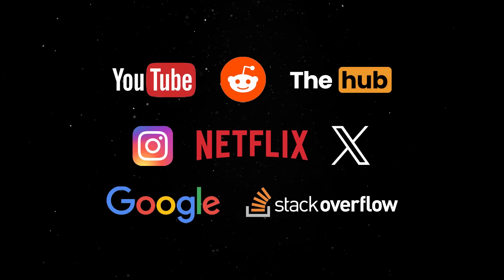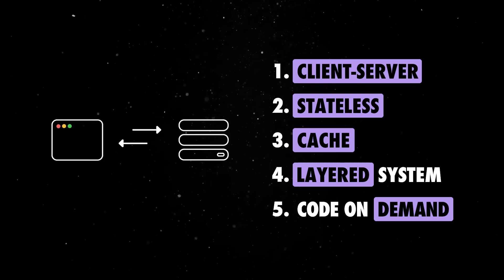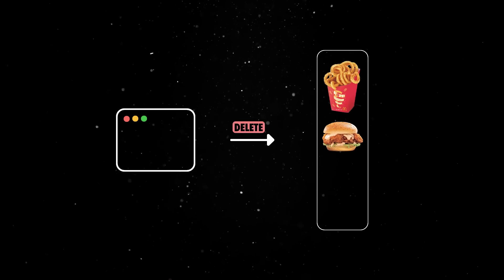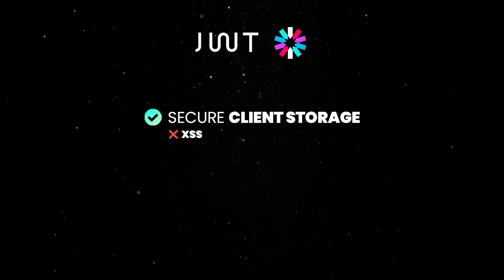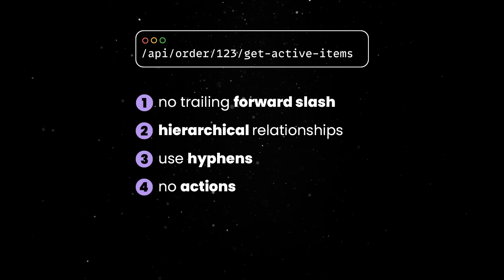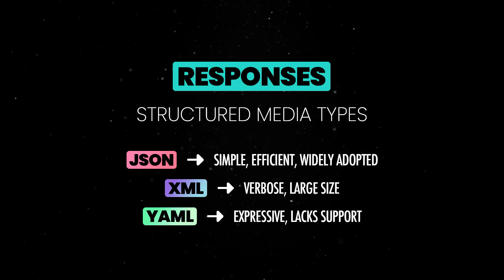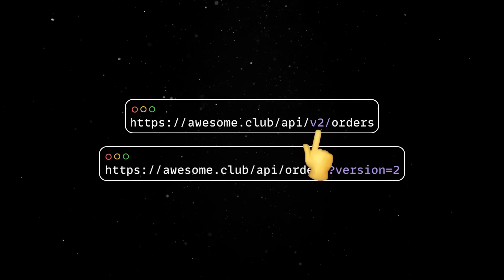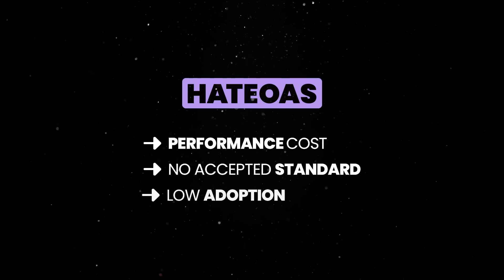The Right Way To Build REST APIs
Best Practices for building REST APIs.

💬 Topics:
1. Richardson Maturity Model;
2. Stateless vs Stateful APIs;
3. Define correct REST Endpoints;
4. REST Endpoints responses;
5. Plain Text vs JSON vs XML vs YAML;
6. Handling exceptions in APIs;
7. REST API versioning;
8. HATEOAS
9. The HTTP protocol;